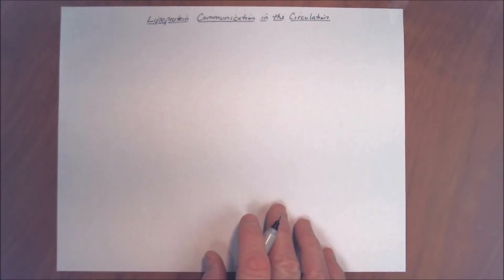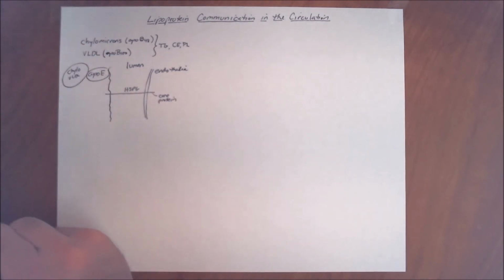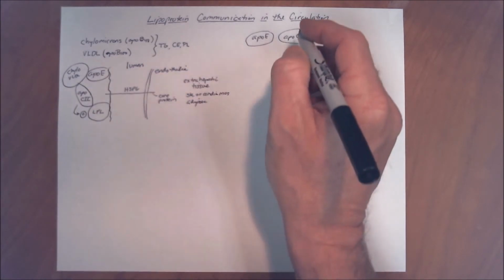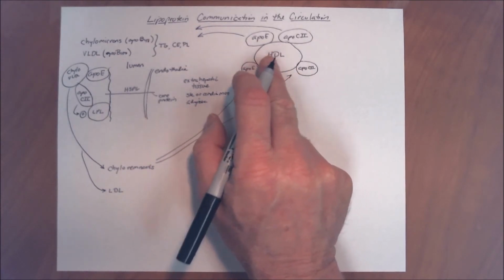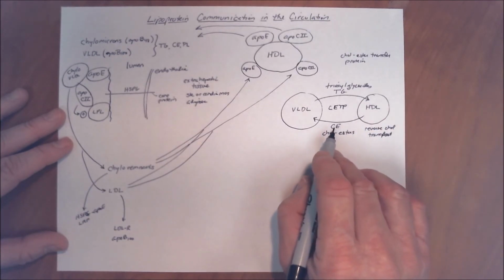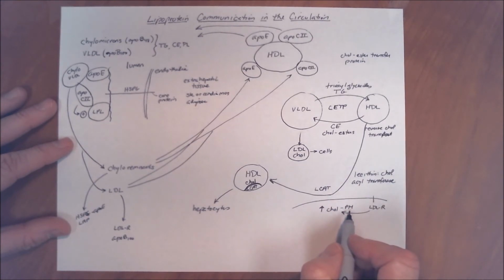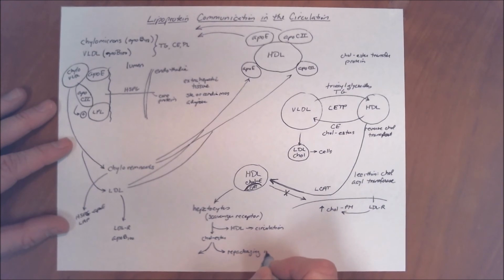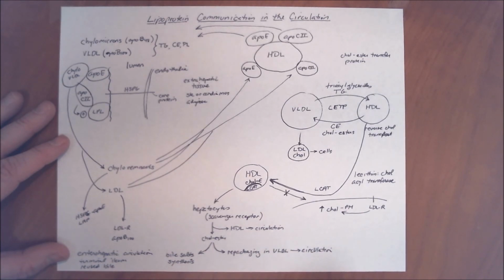Lipoprotein Communication Med Class